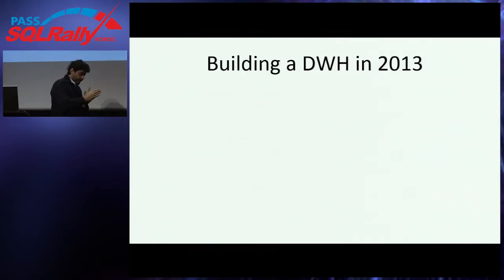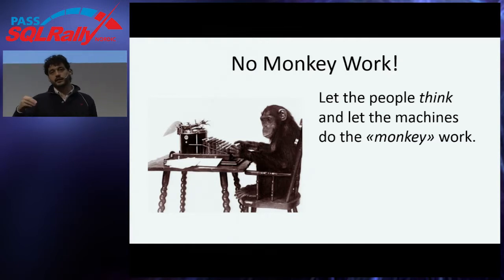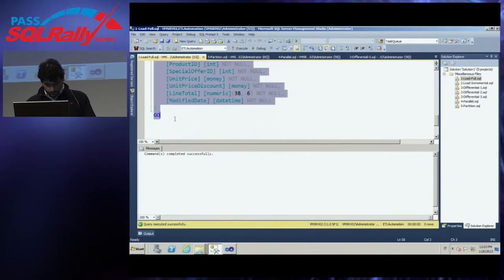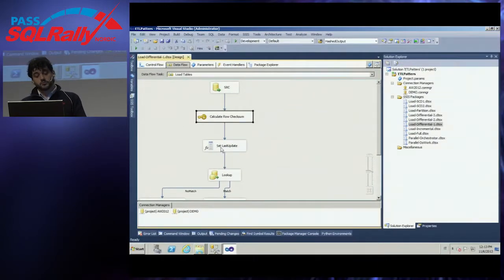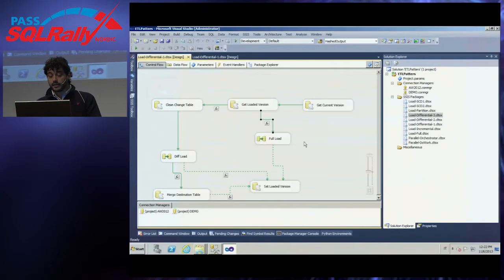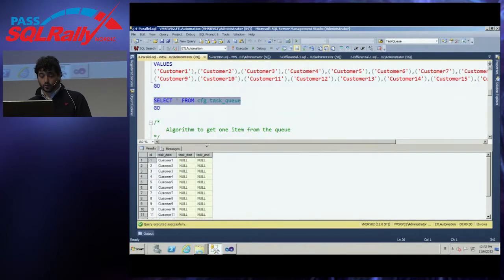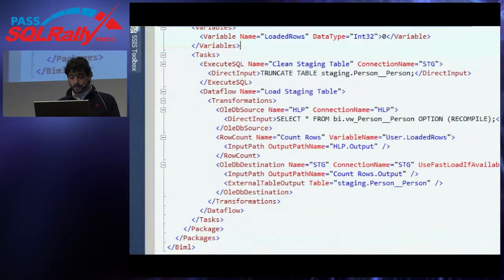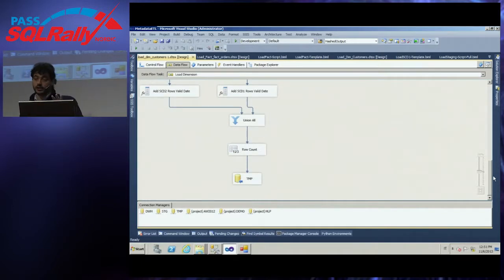Davide Mauri - Automating Data Warehouse patters through metadata